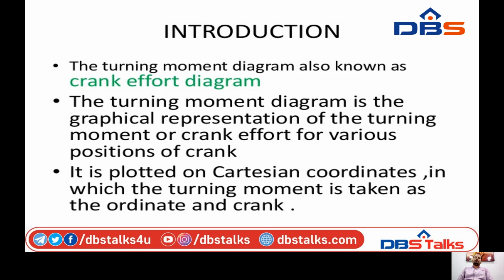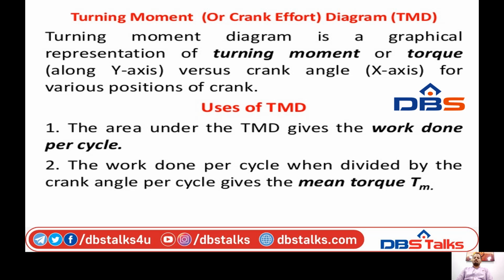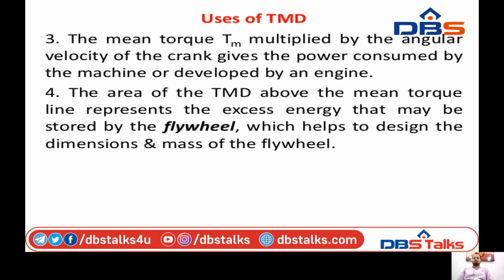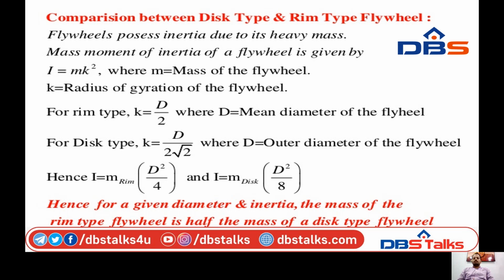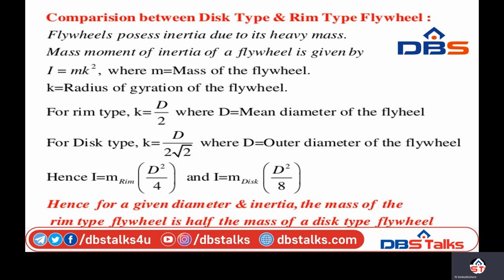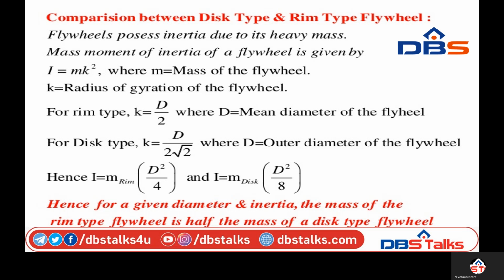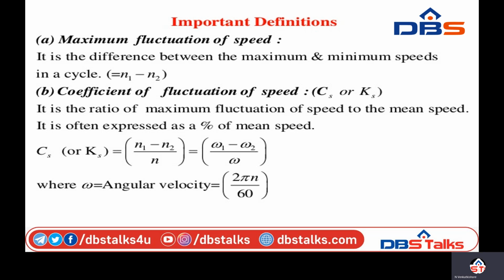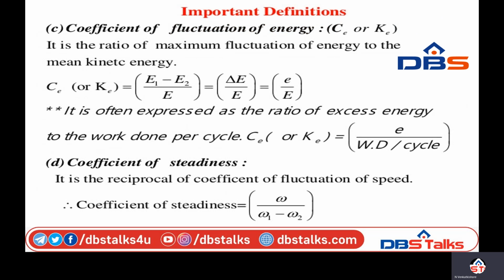DBS -What is Turning Moment Diagram,Uses of TMD,Function of Flywheels, Disc & Rim Type Flywheels.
This Video covers the following topics: What is Turning Moment Diagram, Uses of TMD, Function of Flywheels, Disc Type & Rim Type Flywheels.

Name of the Subject: Dynamics of Machinery (15A03502)
Branch: Mechanical Engineering
Year & Sem: III B.Tech - I Sem (R15)
Unit No : III
Unit Name : Turning Moment Diagrams and Fly Wheels.

Topic:  What is Turning Moment Diagram, Uses of TMD, Function of Flywheels, Dic Type & Rim Type Flywheels.

Designation: Asst.Prof
Dept of Mechanical Engineering
DBSIT - Kavali